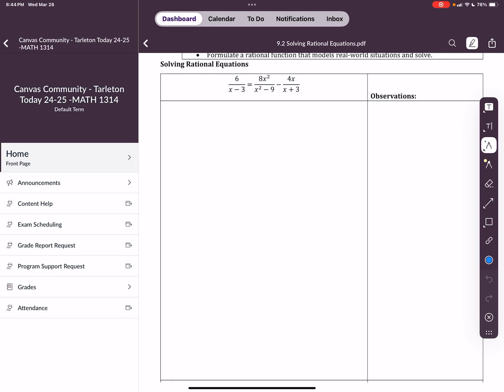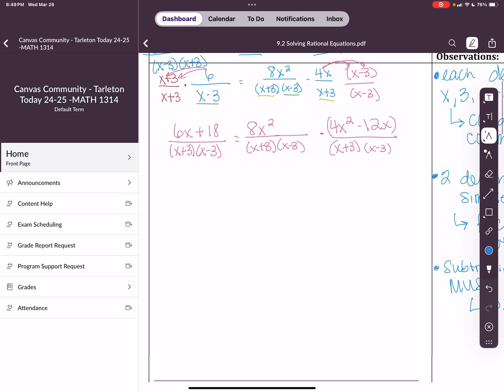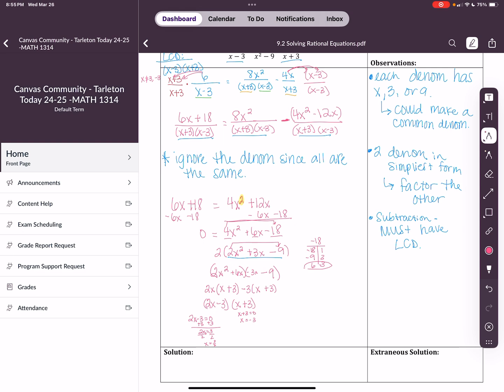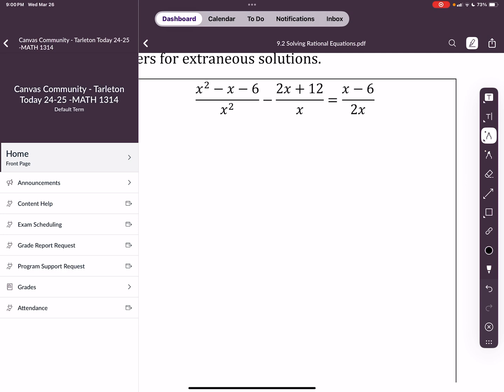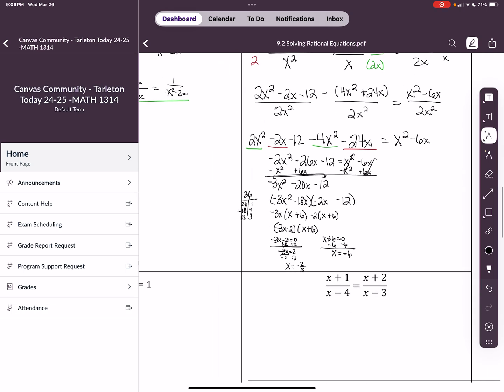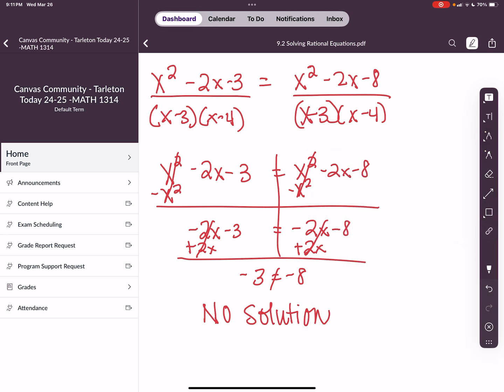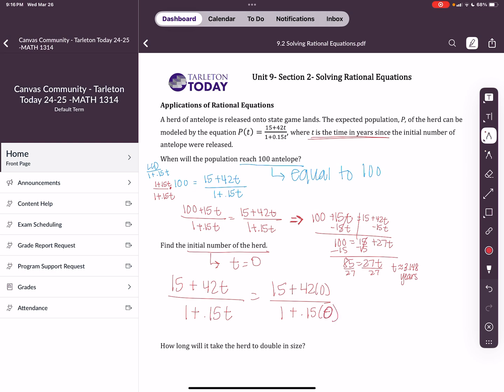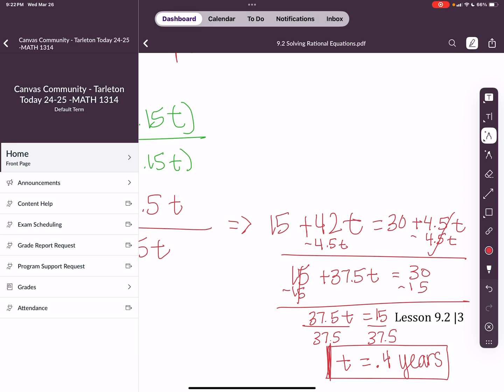9.2 Solving Rational Equations